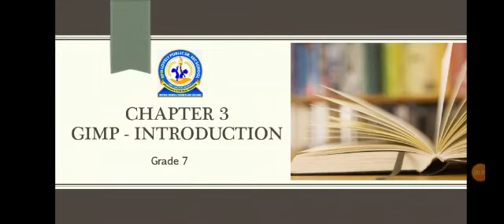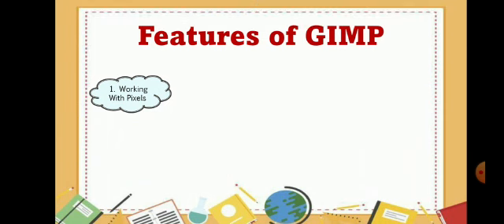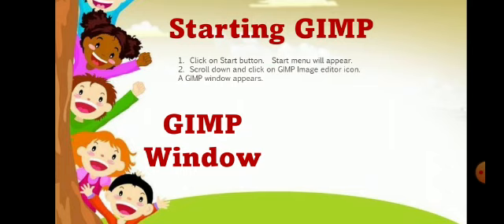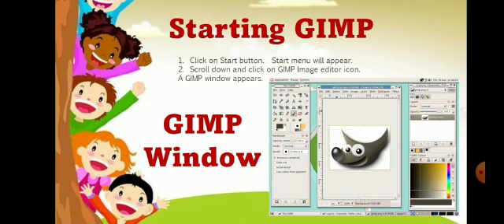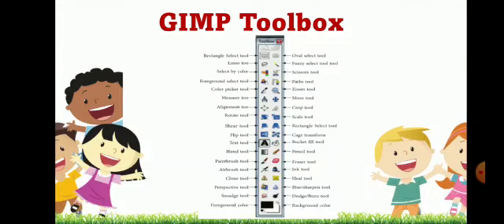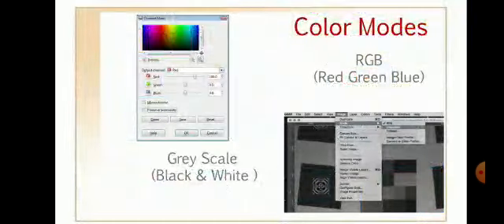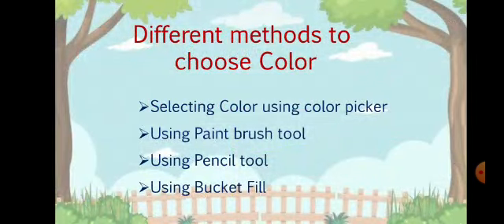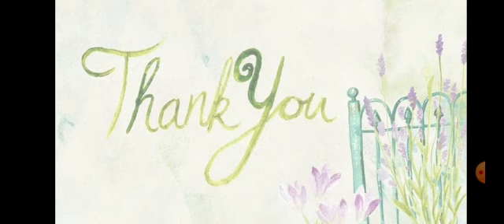GIMP Chapter 3 Grade 7(Theory session)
Video from Ms Charu Mahajan
Description:
RPM Lovely Public Sr. Sec. School,NLP
Hello everyone,
Hope all of you are doing well at your part. In this session we are going to learn about an image editor software GIMP. It's an open source software which you can easily install on your system. There are different features and tools which we are going to be familiar with in this theory session.. Enjoy it learn it. Grow with it...!